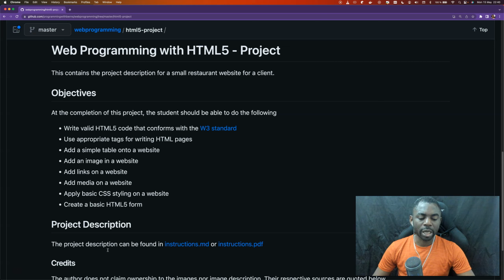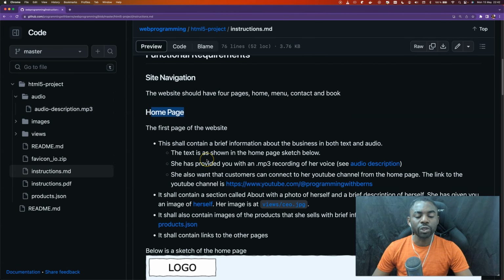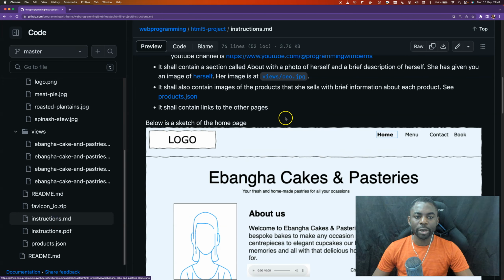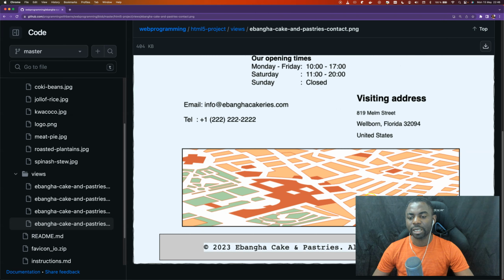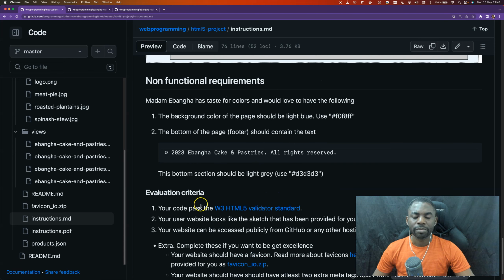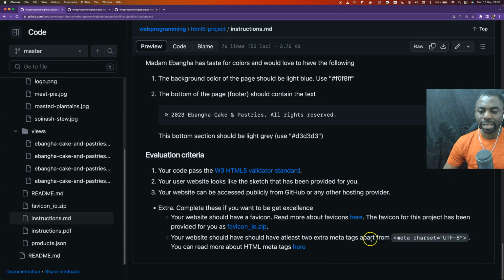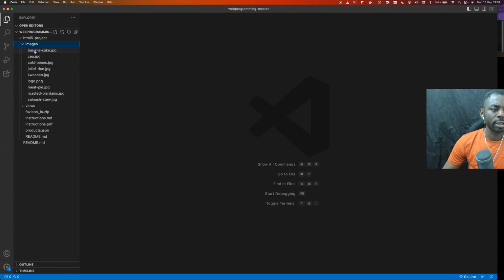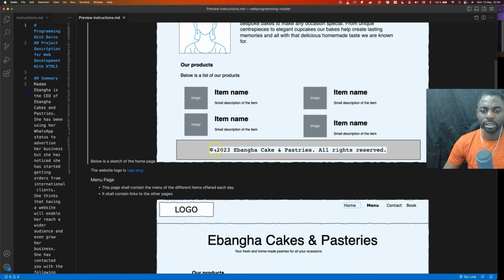Project Exercise for HTML5 developers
This video describes the project description for the course Web Programming With HTML5. It is a small project that tests almost everything in HTML5.

Good luck to my students and anyone who wants to try the project.